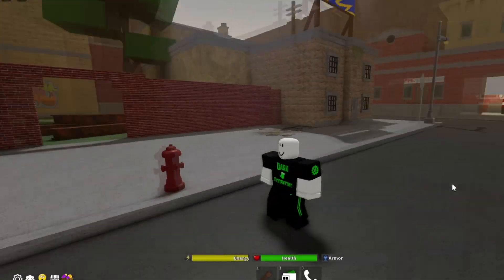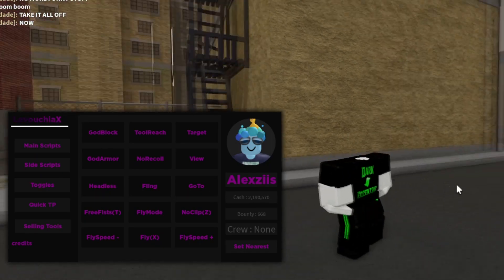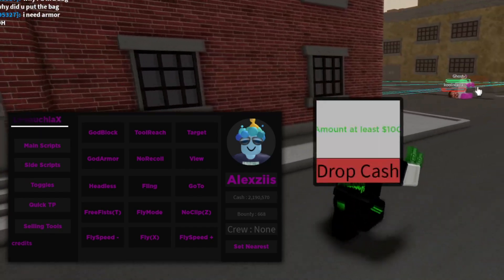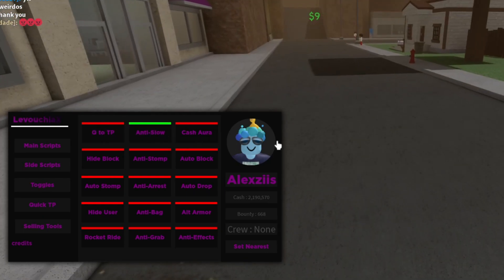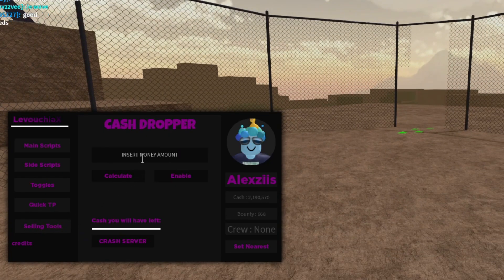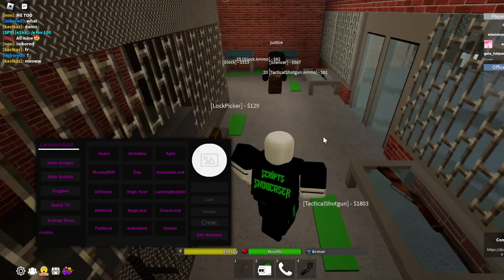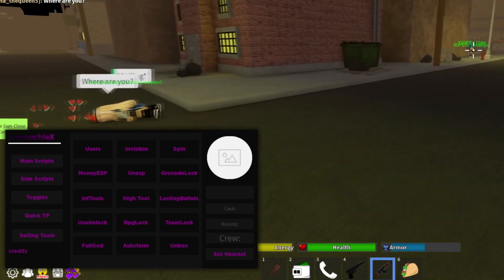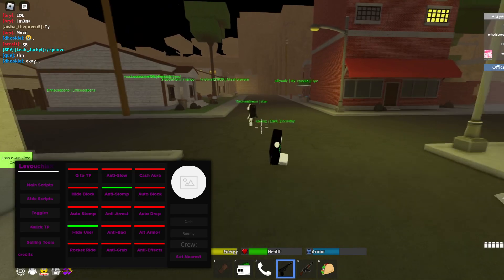Roblox Fe Script Showcase: Da Hood Gui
In this video i showcase the Da Hood Gui script episode#394